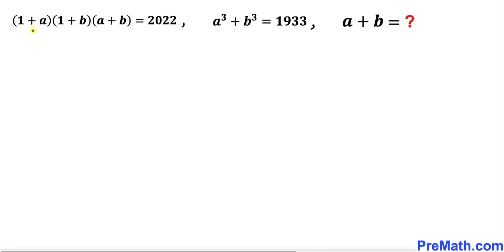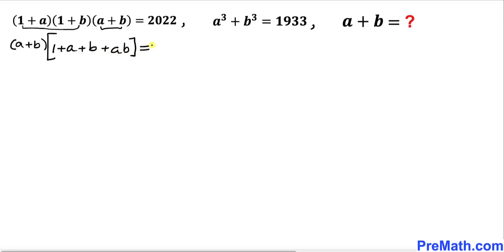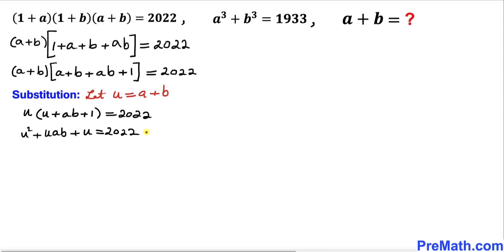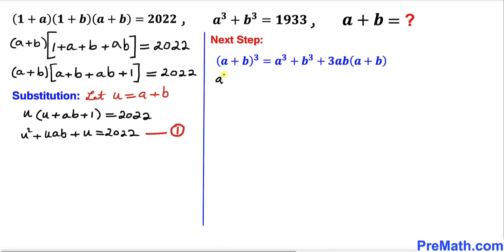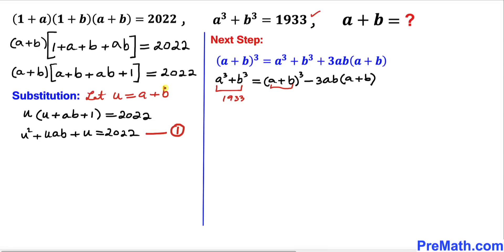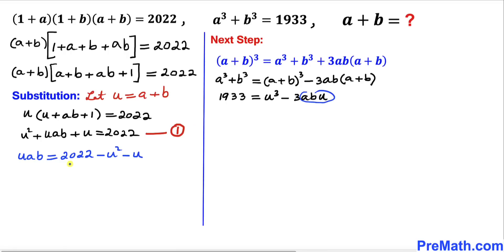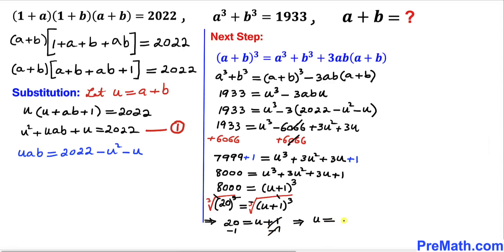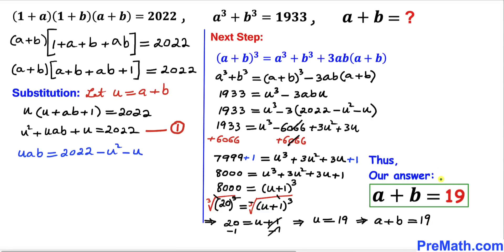Mathematical Olympiad | Solve for a+b | Math Olympiad Preparation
Can you find the sum of a and b in the given system of equations. Step-by-step tutorial by PreMath.com

PreMath PreMath.com MathOlympics HowToThinkOutsideTheBox ThinkOutsideTheBox HowToThinkOutsideTheBox?

blackpenredpen
math olympics
olympiad exam
math olympiad
British Math Olympiad
olympics math
olympics mathematics
Number Theory
mathcounts
math at work
exponential equation
cubic equation
Quadratic Equation
Po Shen Loh
pre math
Olympiad Mathematics
Mathematical Olympiad
Competitive exams